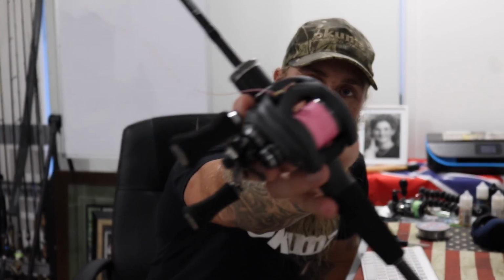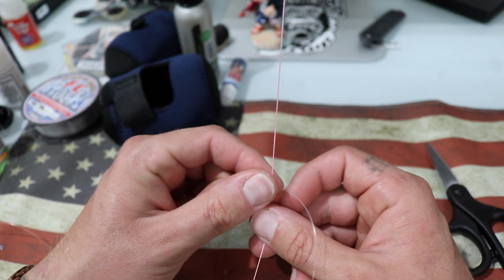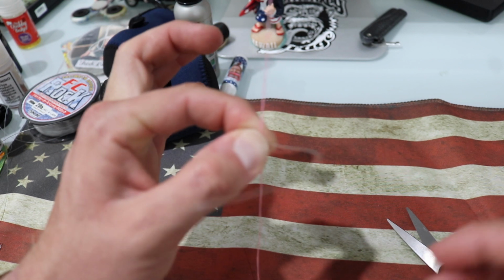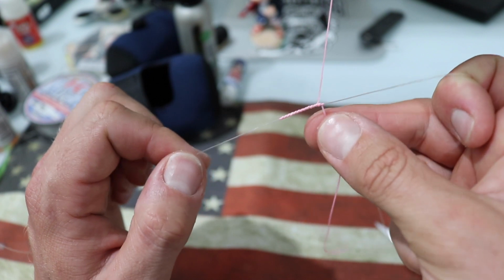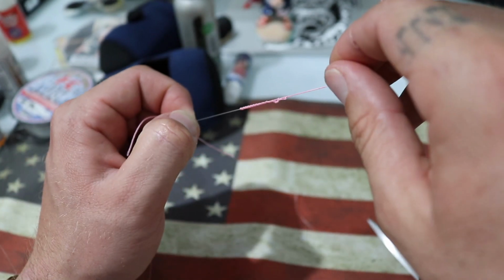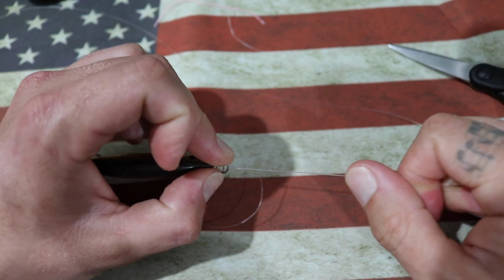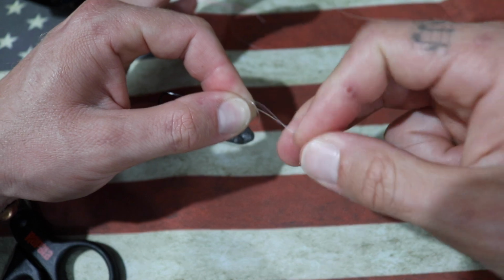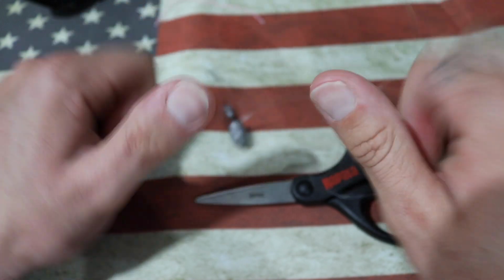The Only 3 Knots YOU Will Ever NEED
Don't ever overlook a good knot. The most important part to fishing is prep. Using the right knot for the correct application may be the difference in landing or losing that fish of a lifetime. These are 3 of my favourite knots and how I tie them.